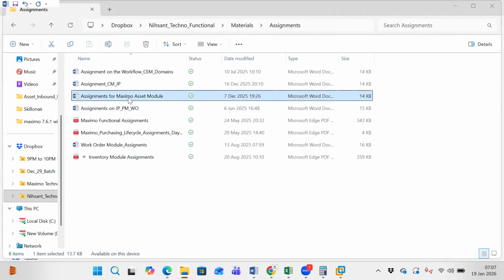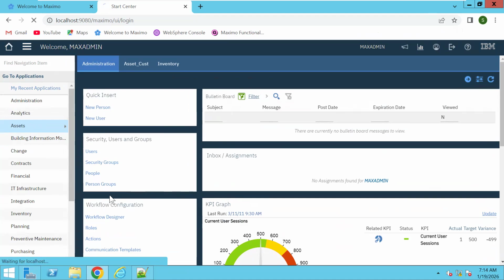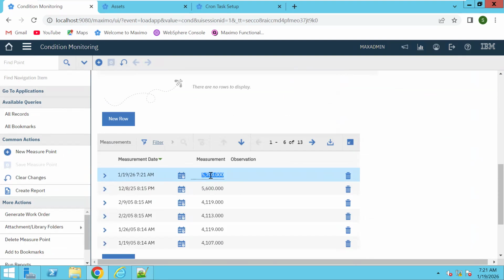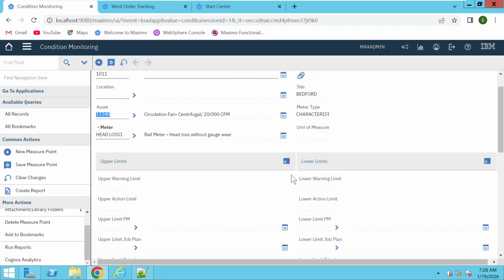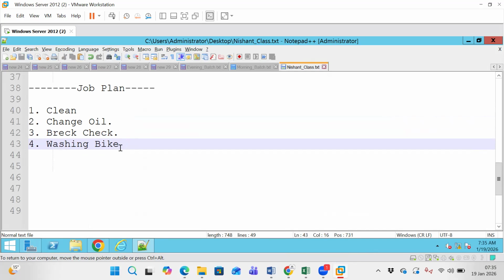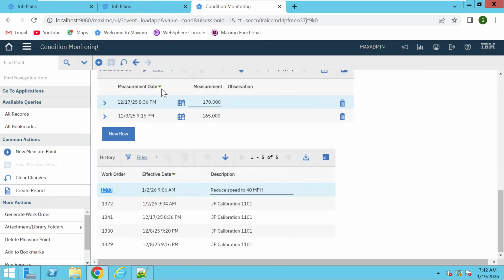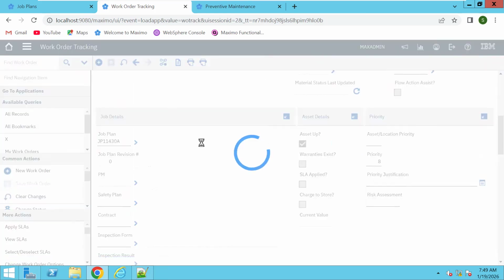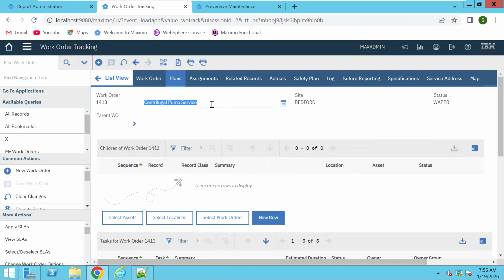Master Condition Monitoring & Job Plans in IBM Maximo | Real-Time Use Cases | MAS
In this video, you’ll learn how Condition Monitoring and Job Plans work in IBM Maximo with simple explanations and real-time scenarios.

If you're preparing for Maximo interviews or trying to understand how maintenance is planned and triggered in real projects, this session will help you a lot.

🔹 What you’ll learn:

What is Condition Monitoring in IBM Maximo
How alerts and thresholds work
What are Job Plans and how they are used
Linking Job Plans with Maintenance Activities

💼 This video is useful for:

Freshers entering IBM Maximo
Developers switching to Maximo
Functional & Techno-Functional Consultants

💡 Tip: Understanding Condition Monitoring is essential for any Maximo Techno-Functional role!

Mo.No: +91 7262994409